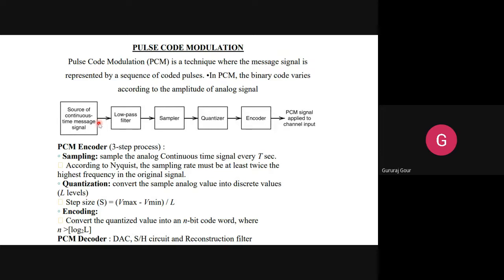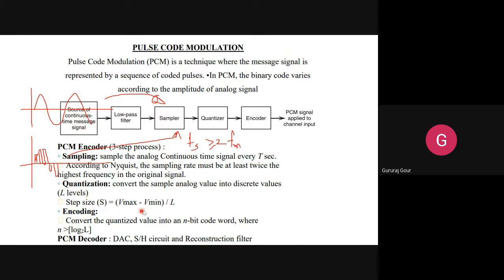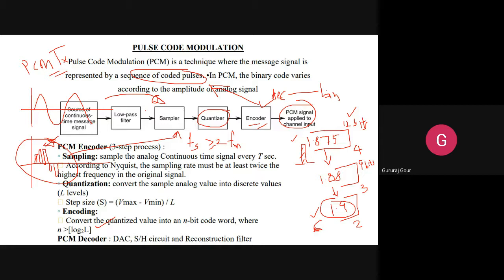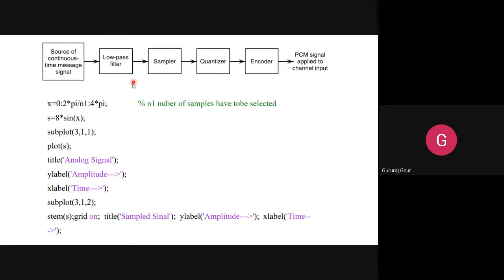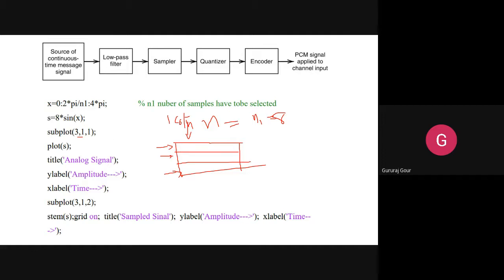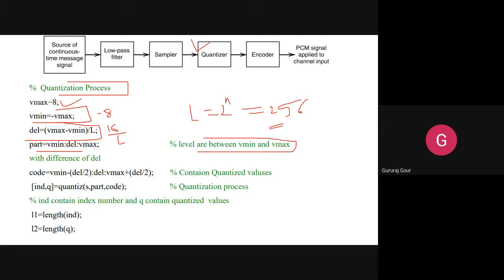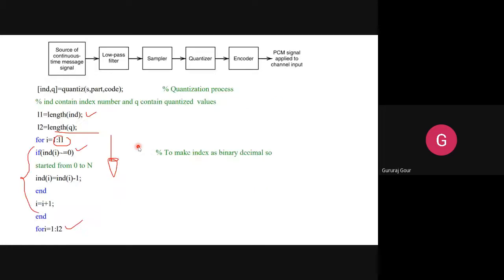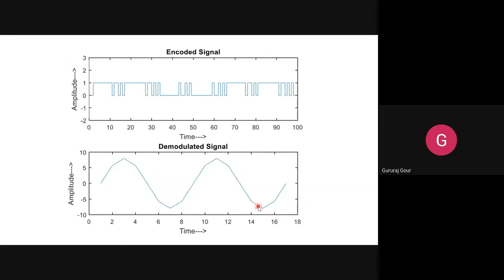PCM Matlab coding